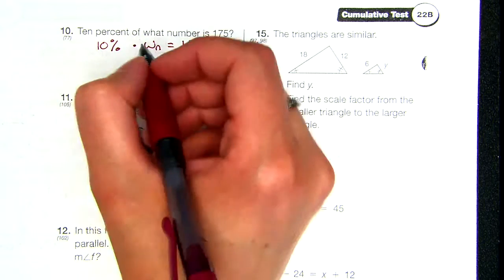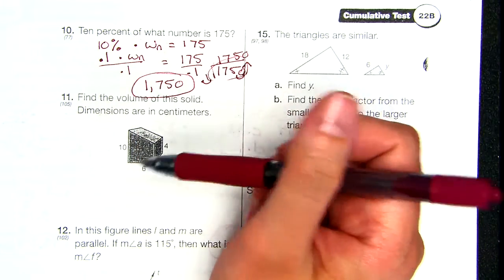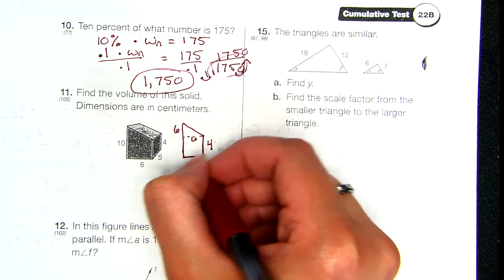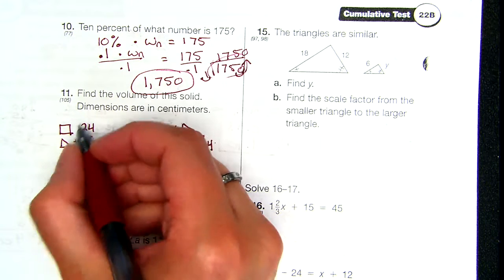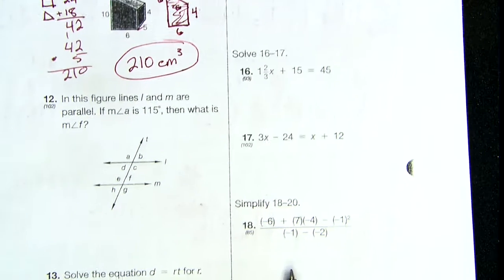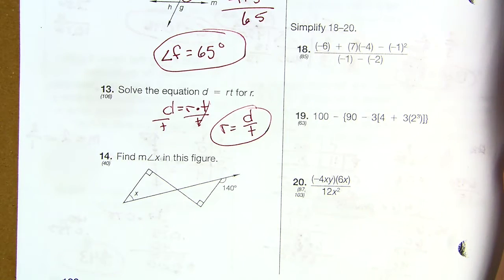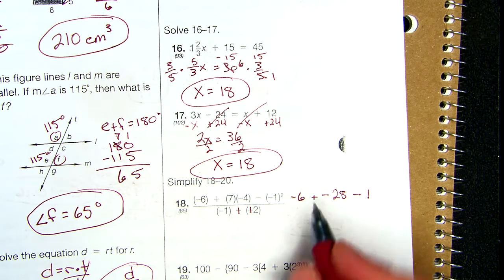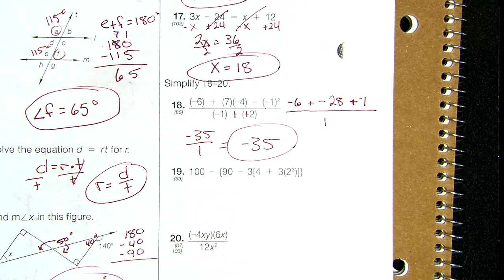Saxon Course 2 22b side 2